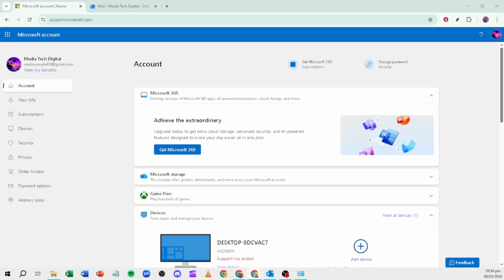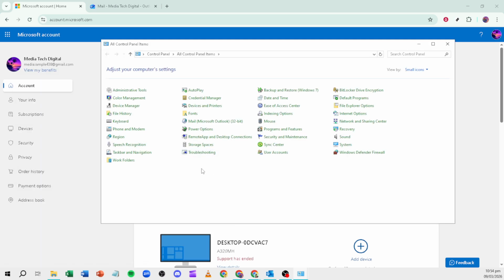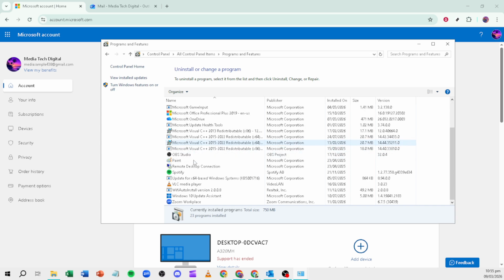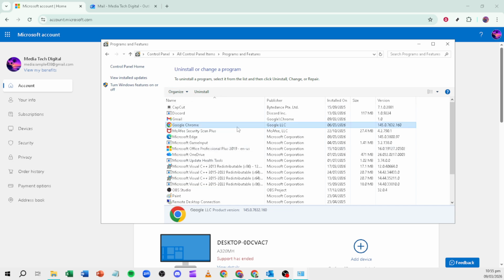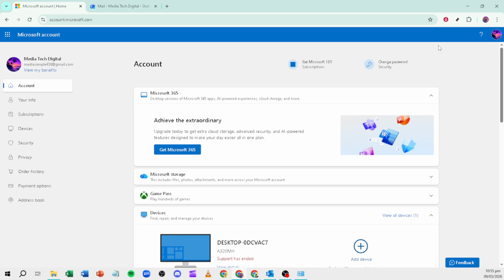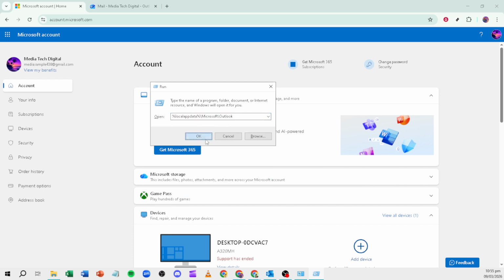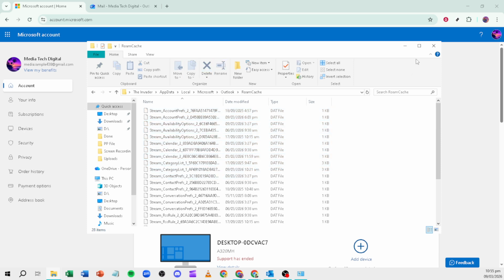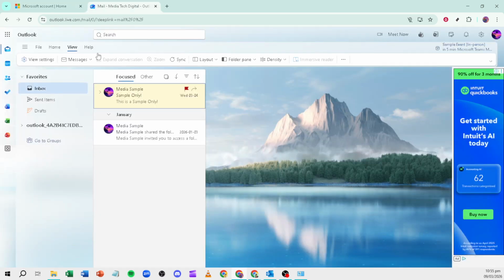How to Fix Outlook Not Syncing Email in Windows 10 [Full Guide 2026]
In today's video we cover: outlook not syncing email, fix outlook not syncing windows 10, outlook sync issue fix, outlook emails not updating, how to fix outlook sync problem, outlook tutorial 2026, microsoft outlook troubleshooting, outlook for beginners, outlook step by step guide, outlook send receive error fix, outlook sync settings windows 10, outlook email delay fix, outlook tips and tricks, productivity tools outlook, outlook help tutorial, outlok sync fix, microsoft outlok sync, outlook.c0m sync